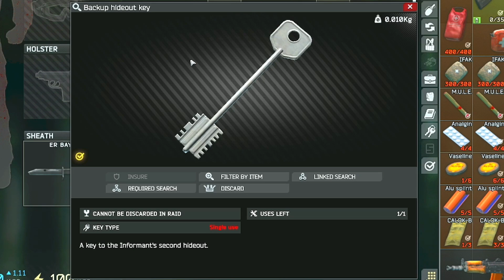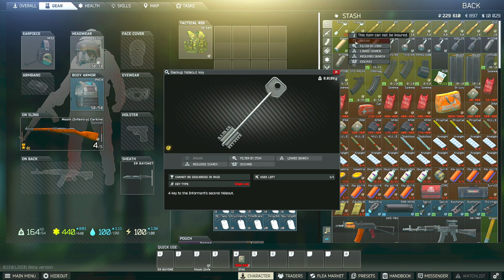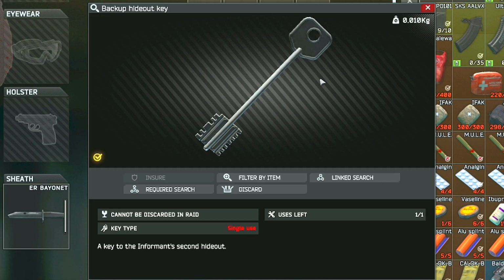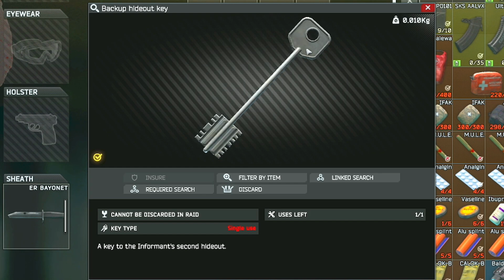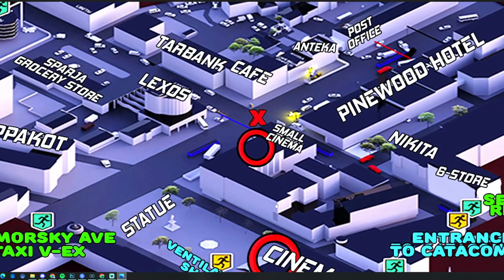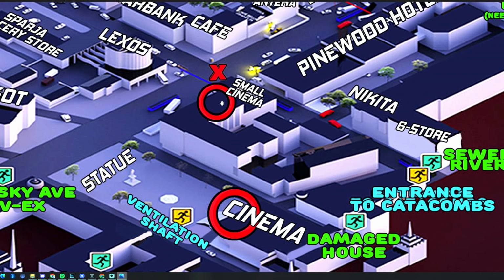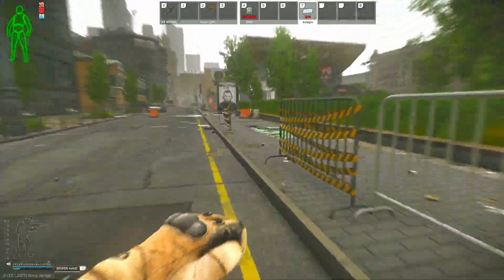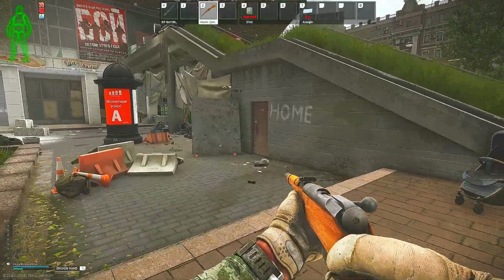Backup Hideout Key - Key Guide - Escape From Tarkov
This is a Key Guide forThe Backup Hideout Key on the new map streets of Tarkov

--SOCIALS--